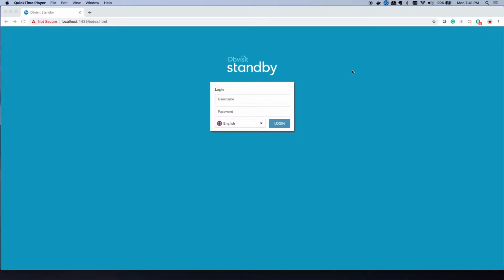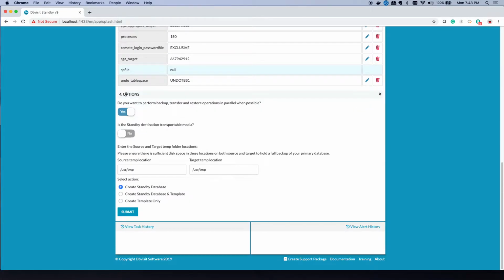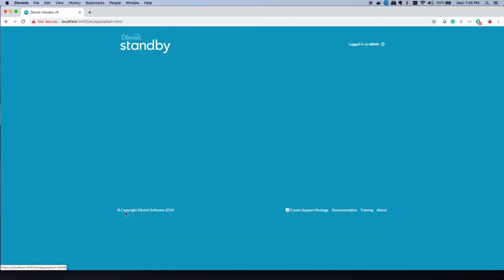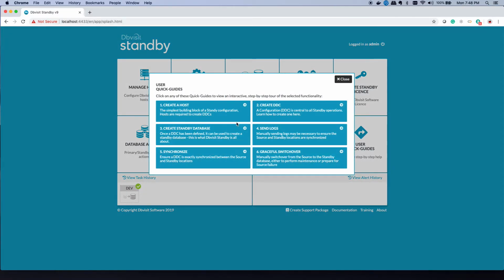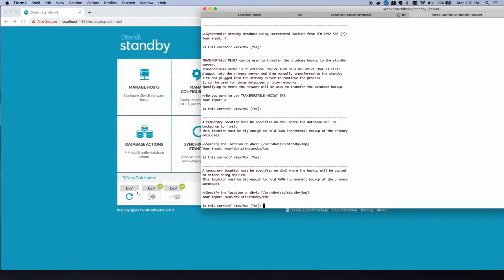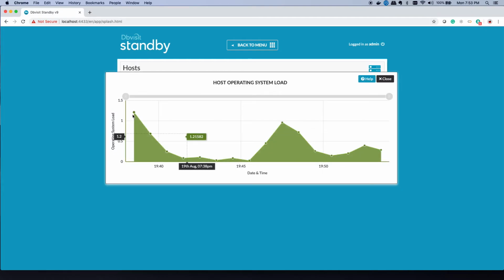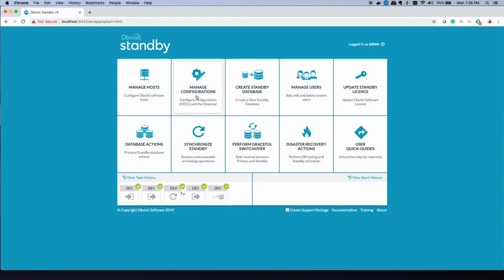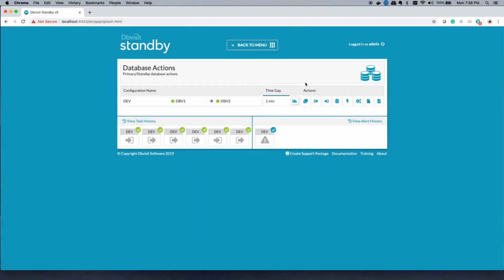Dbvisit Standby v9 Additional Features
In this video, join Product Specialist Charmaigne Bezuidenhout as we are look at Dbvisit Standby v9's additional new features.